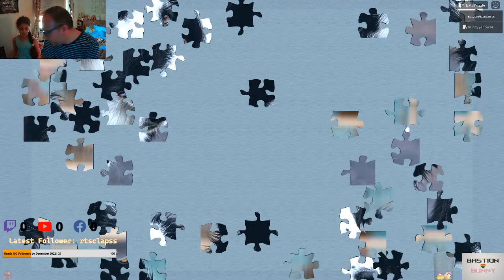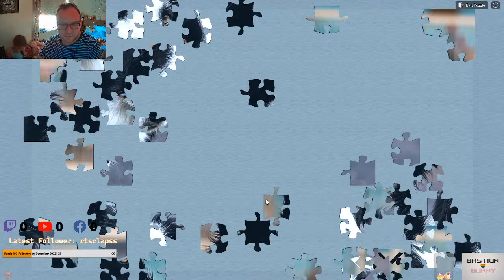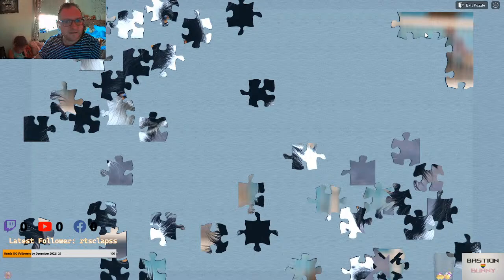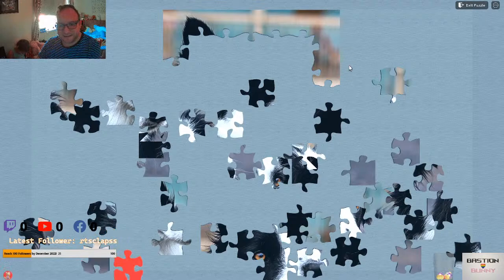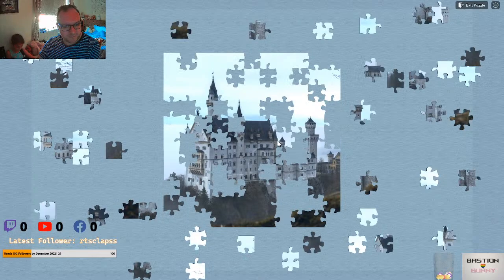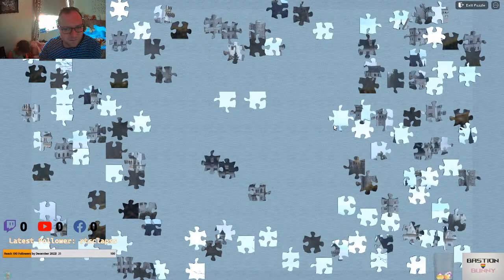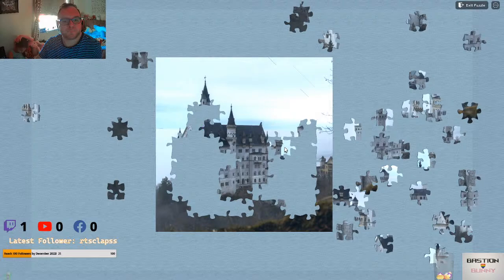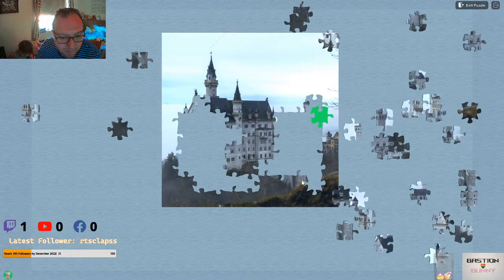Jigsaw Puzzle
Water Glass 3D